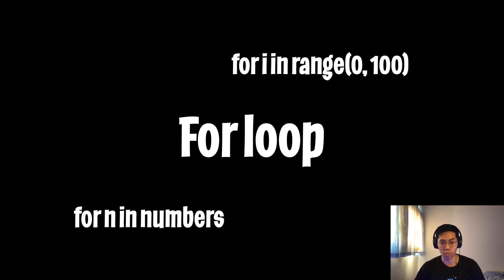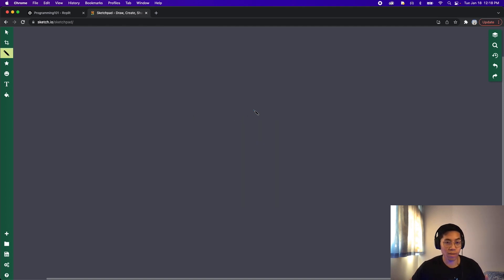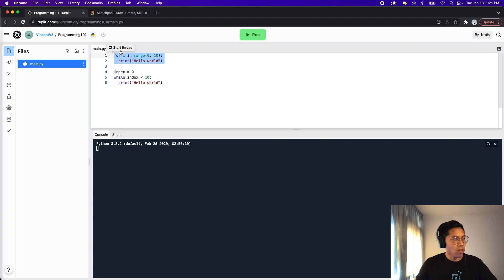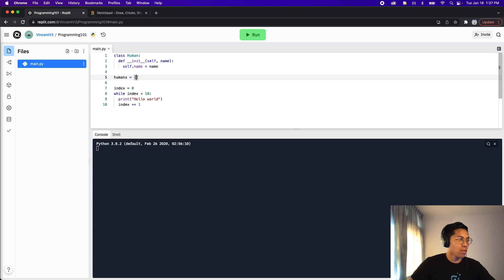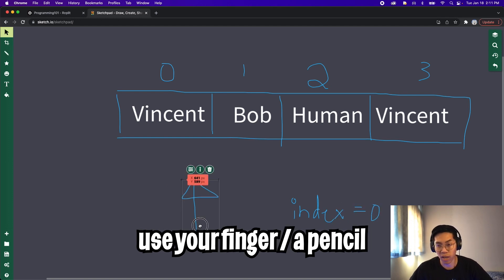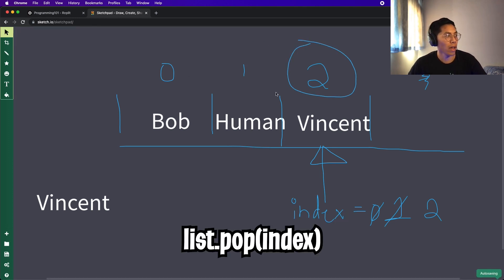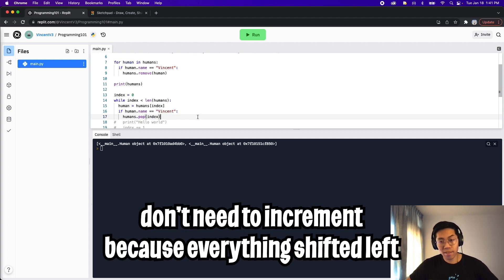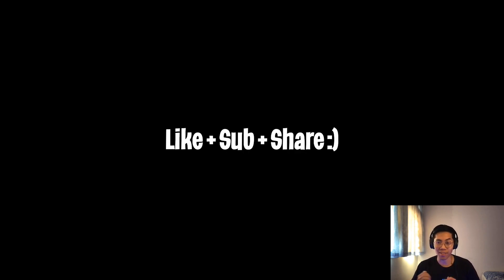While Loops - Python | Lesson 18 (Free Coding Bootcamp)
In this lesson, we learn how to use a while loop to have more control in our loops.
We also learned about infinite loops and how to remove items from a list.

Note: Order matters for code!

Chapters
0:00 Introduction
0:27 Coding time
1:03 Why while loops?
2:00 Writing a while loop that terminates
3:00 Removing items from a list
4:12 Running through removal of items
5:56 While loop to remove items